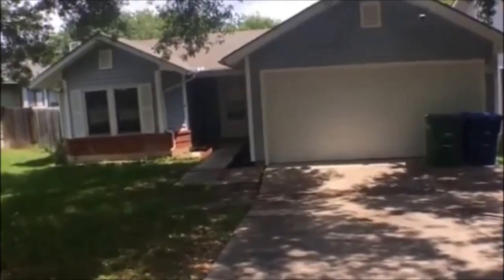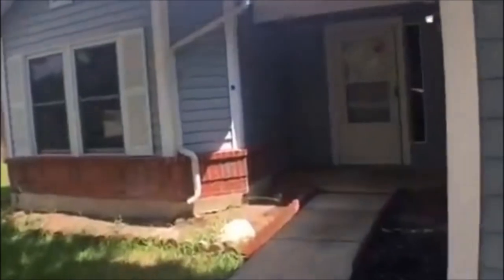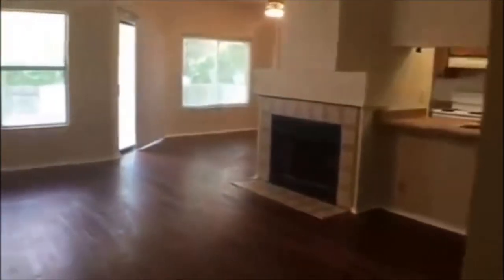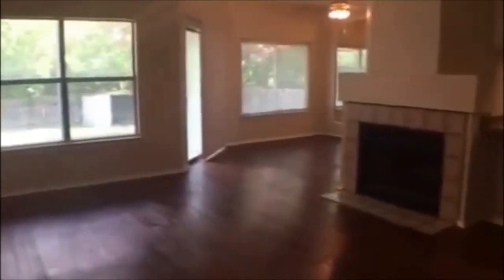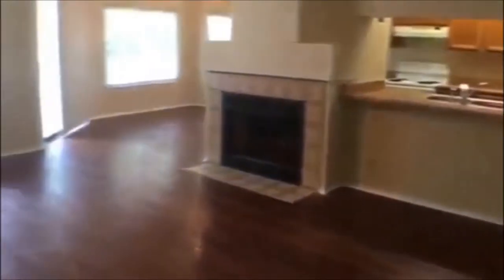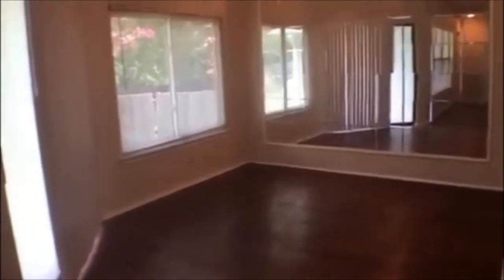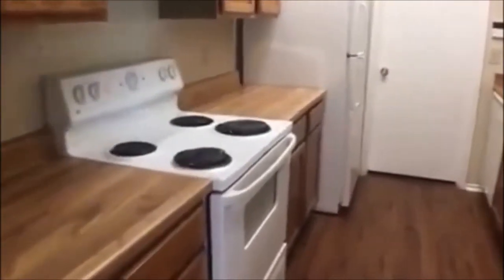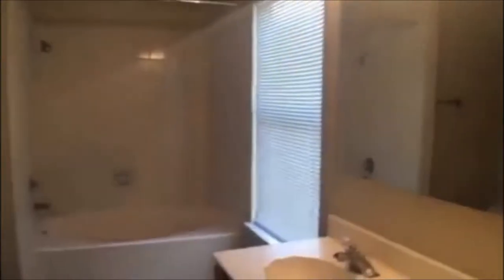San Antonio Homes for Rent 3BR/2BA by Property Management in San Antonio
for more information on RentWerxSanAntonio -- the leader in PropertyManagementinSanAntonio. You can also call us or visit our office at

One of our houses for rent in San Antonio is this great 3-bedroom, 2-bathroom, 1-story house with an open and spacious floor plan. Its living room, with lots of natural light, has a fireplace and is adjoined with a separate dining room. It also features a split bedroom design. It has a galley kitchen, with a door that leads to the garage. The property has a nice covered patio that’s perfect for relaxation. The nice-sized master bedroom has big windows that provide lots of natural light, and it also comes with a spacious bathroom that’s equipped with a garden tub/shower combo, a large closet, and built-in shelves. The secondary bedrooms are also sized nicely. What are you waiting for? Book now for an inspection!

Can you imagine yourself living in our lovely houses for rent in San Antonio? and give our professional San Antonio property managers a call today! Know someone who might be interested in our SanAntonioHomesforRent instead?